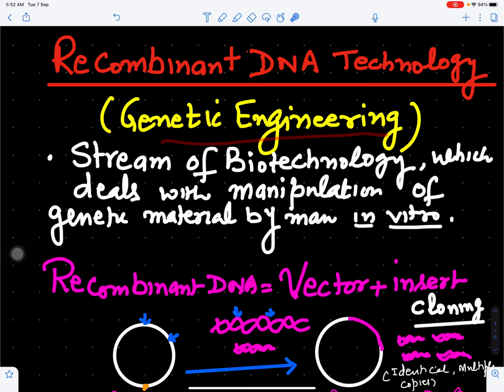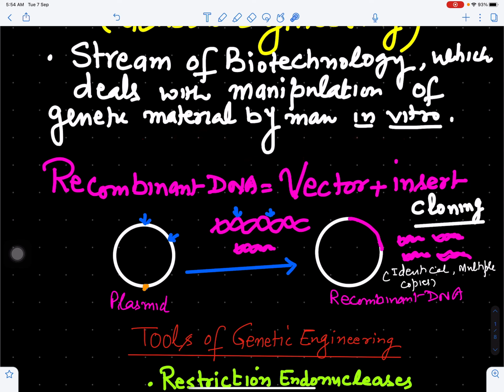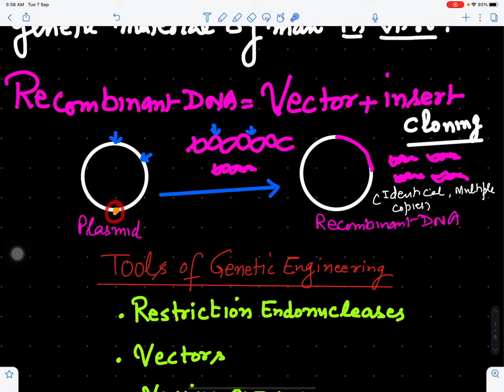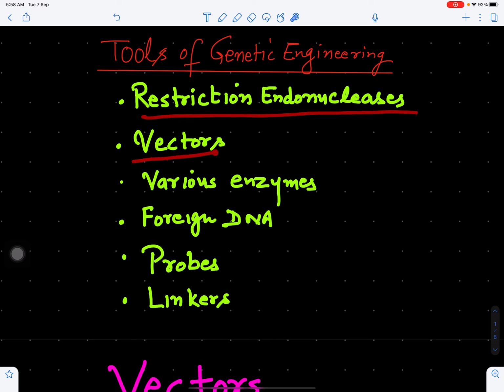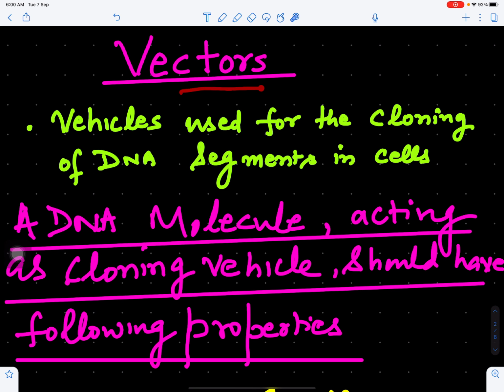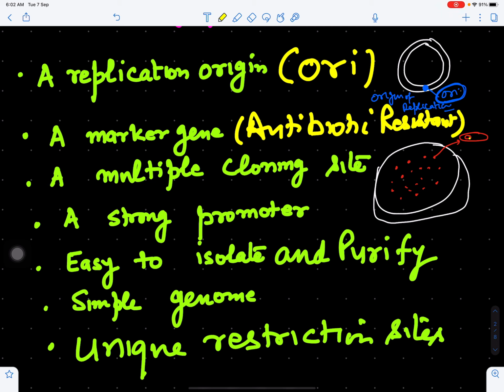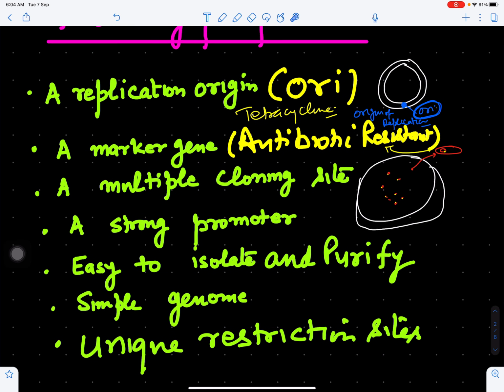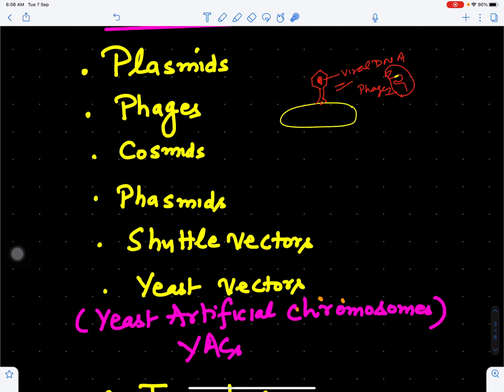Tools of Recombinant DNA Technology-1